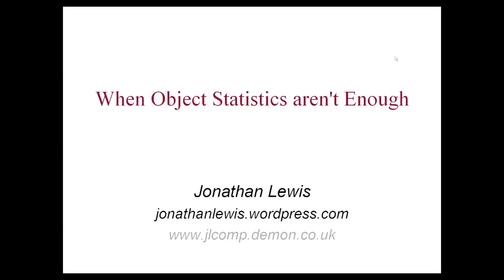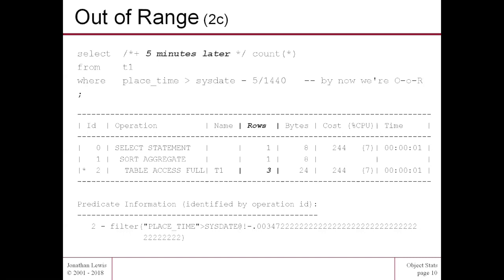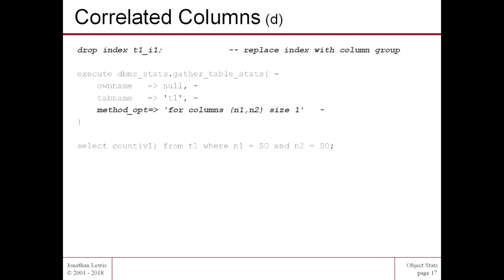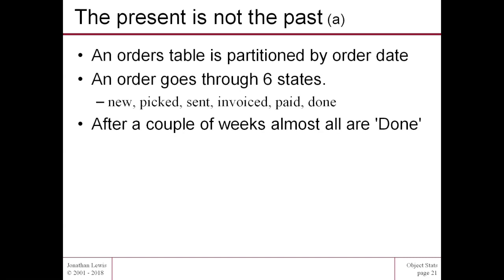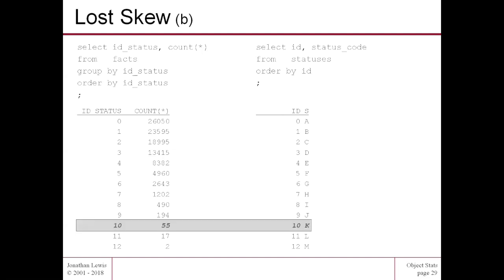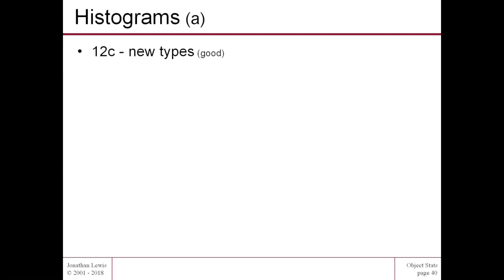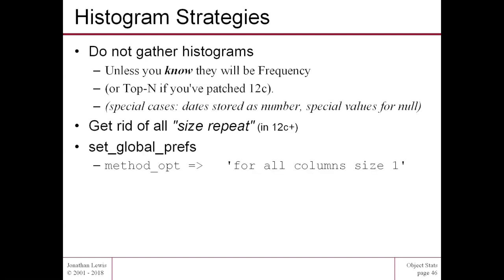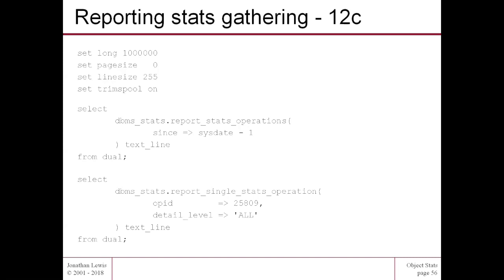When Object Statistics are Not Enough - OTW2018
Jonathan Lewis presents this technical talk during the OTW 2018 unconference in San Francisco.  For more information about the OakTable, go ~Be Kind. Blog Often. Share Responsibly.~